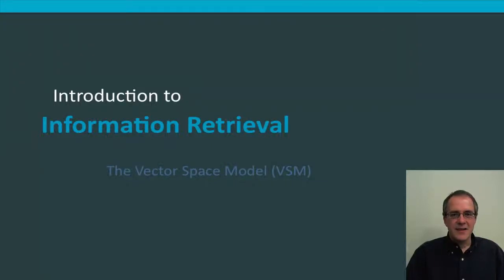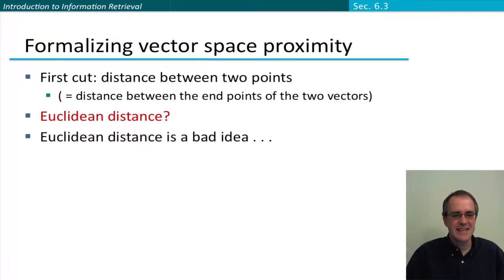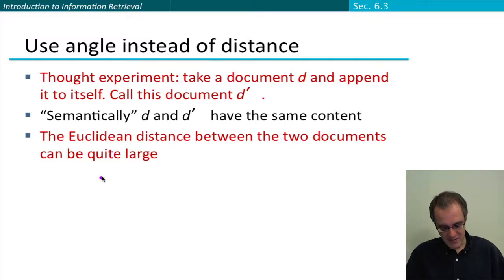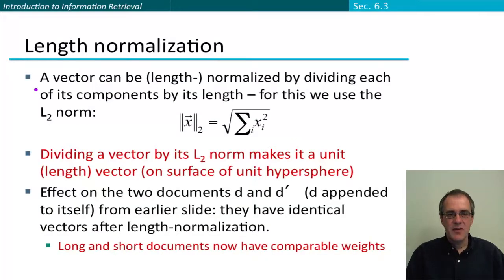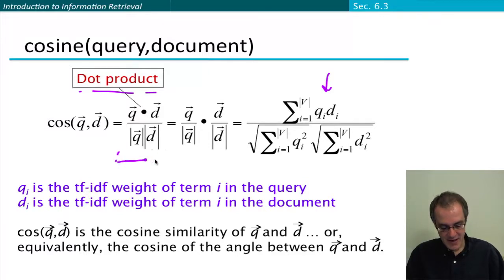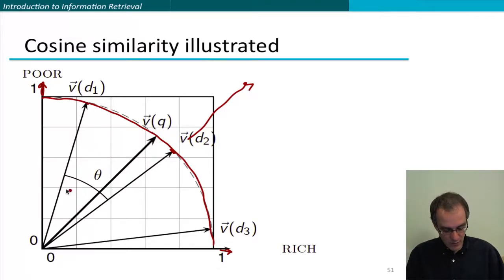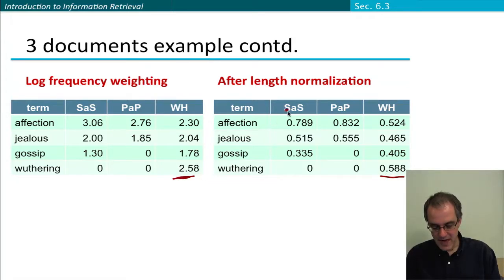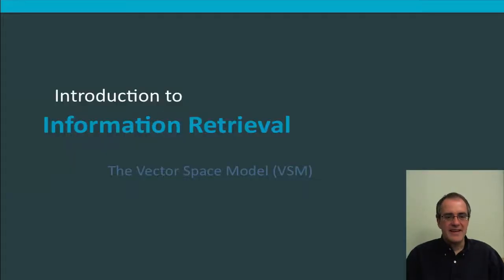NLP 2012 Dan Jurafsky and Chris Manning (18.6) The Vector Space Model